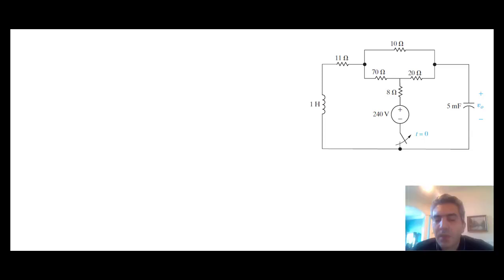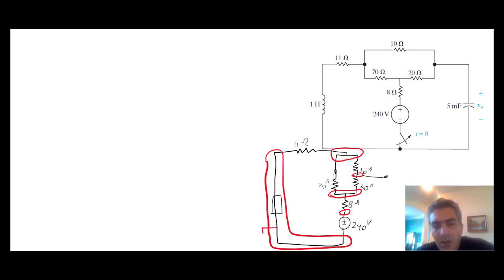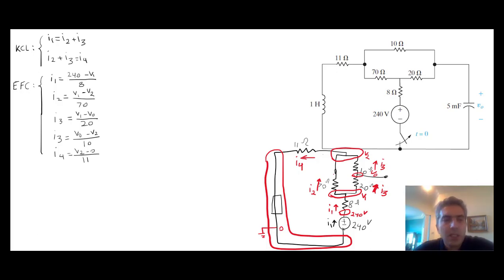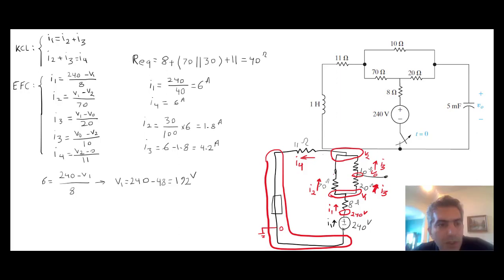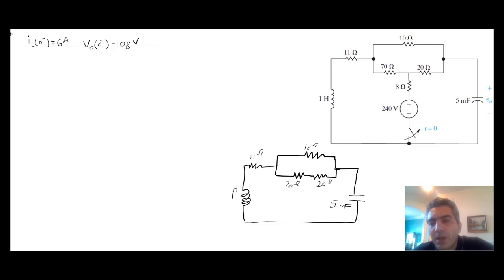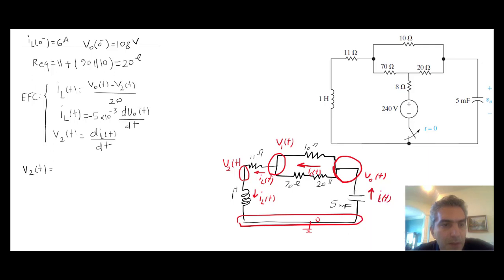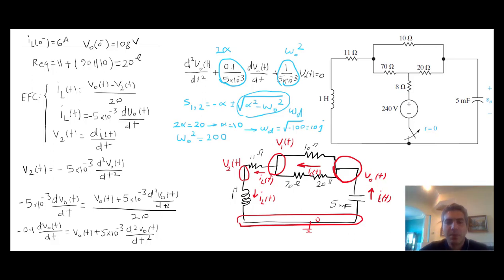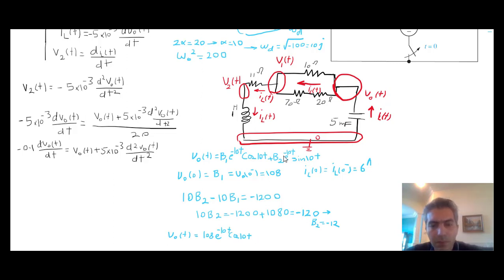RLC circuit practice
Solution to an RLC circuit analysis example